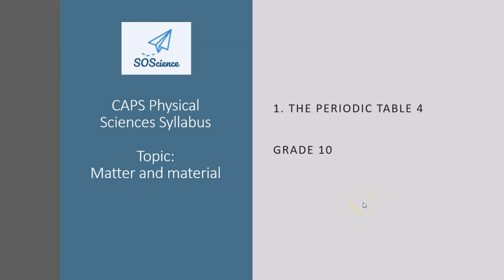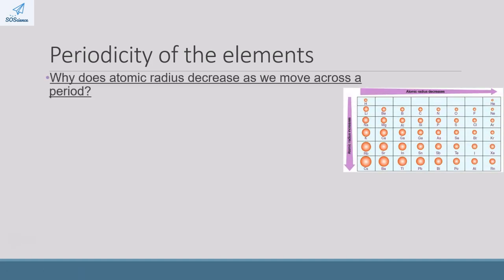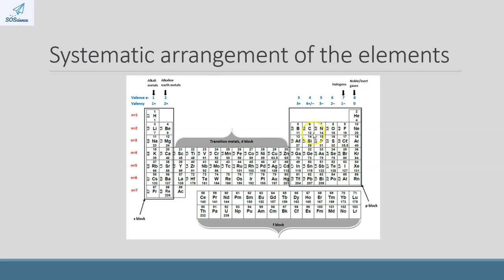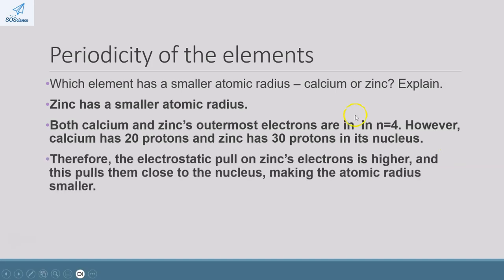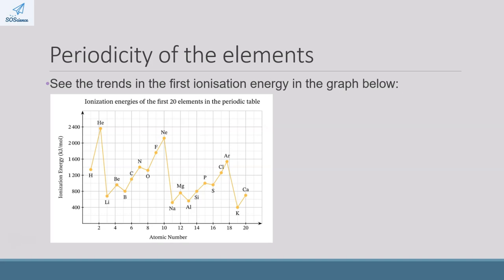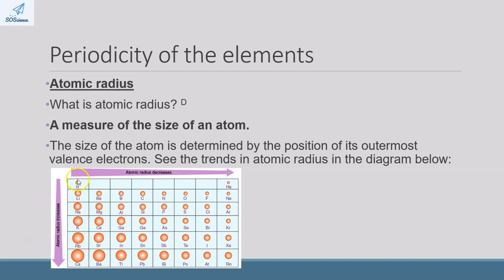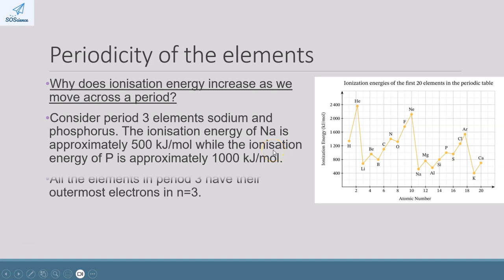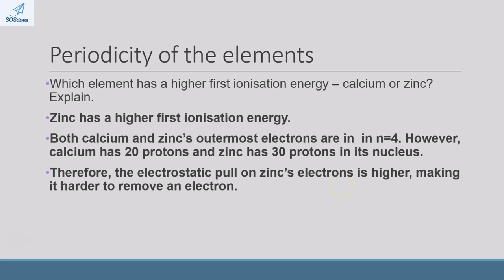The periodic table 4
00:00 - Atomic radius, page 18
07:06 - Atomic radius model answers, page 18
10:52 - Ionisation energy, page 19
20:38 - Ionisation energy model answers, page 20